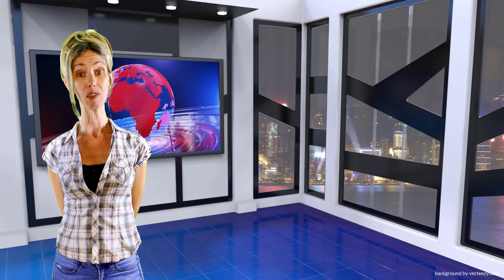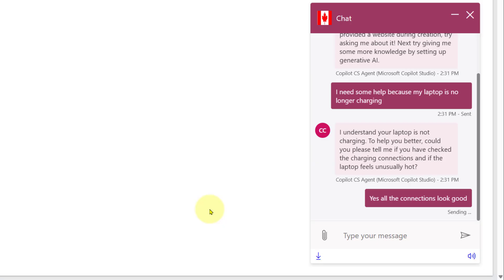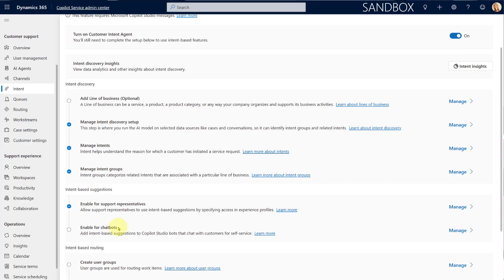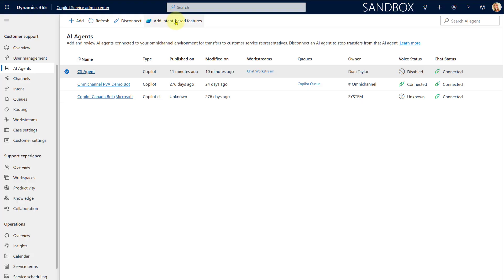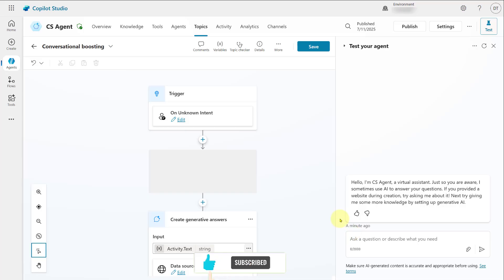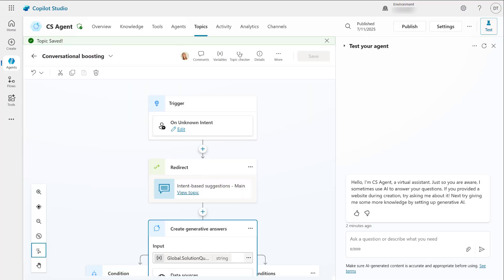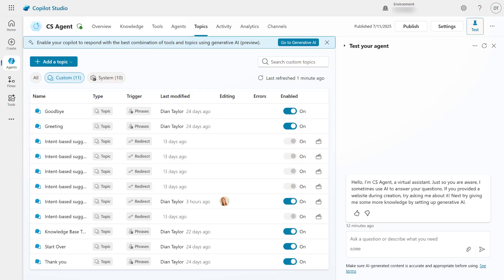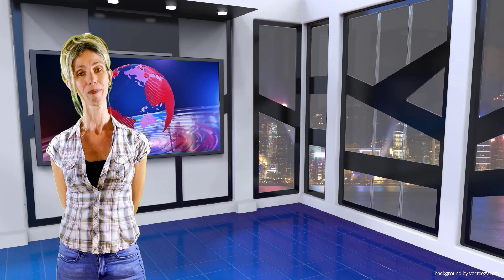Enable Customer Intent for Custom Agents in Copilot Studio!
In previous videos I explained what the Customer Intent Agent is, how it works, and how to configure it. In this video I will show you how to  expose the same Intent library the Customer Intent Agent manages, to your custom built agents in Copilot Studio.